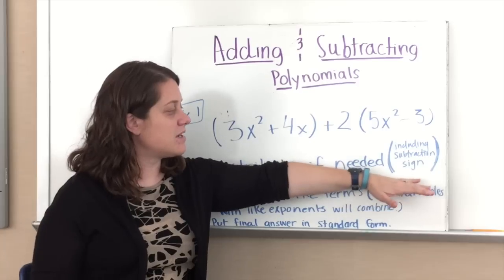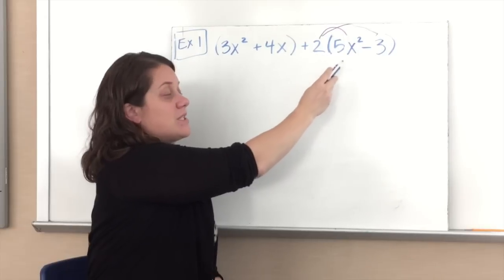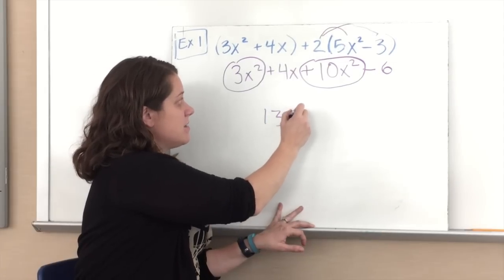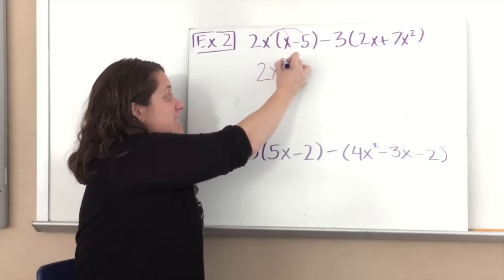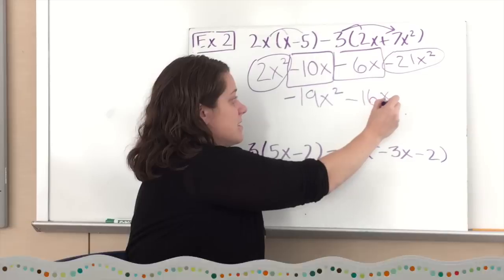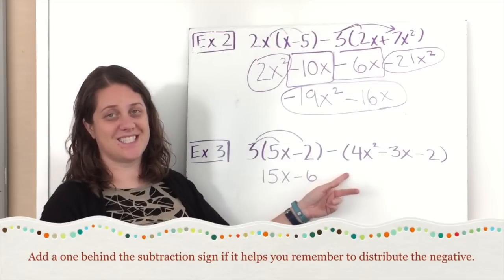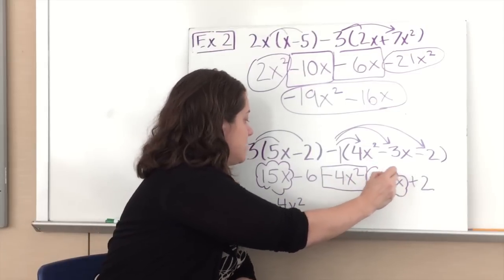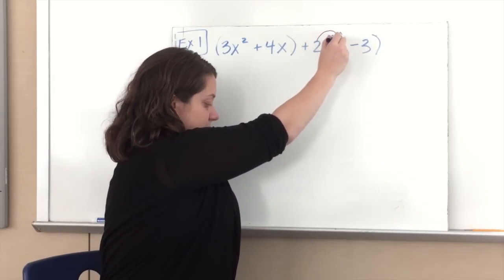Adding and Subtracting Polynomials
This video is about Adding and Subtracting Polynomials